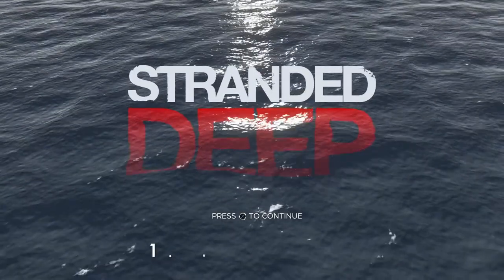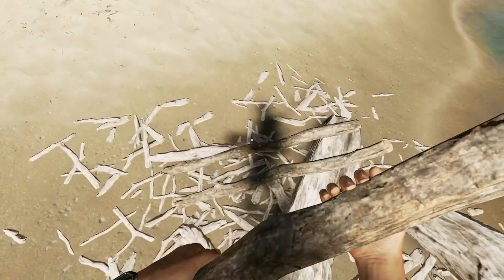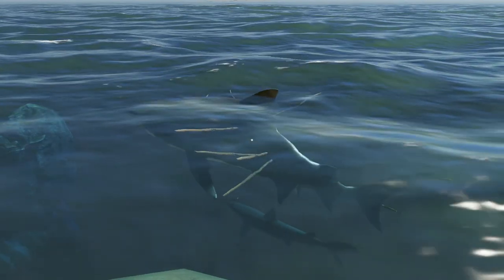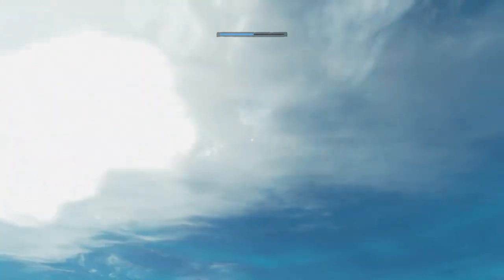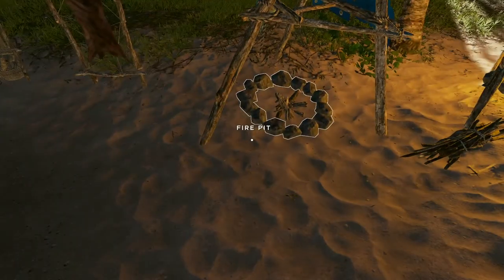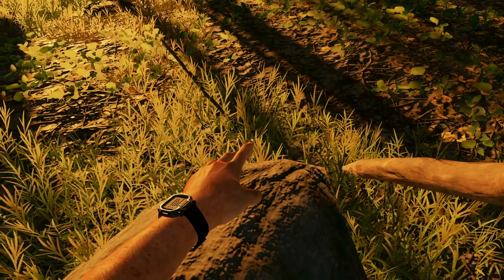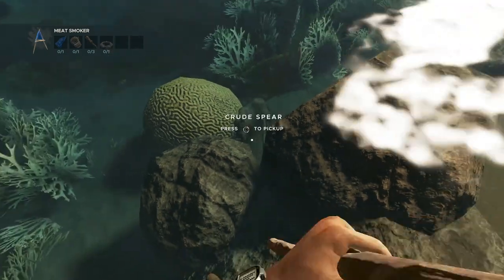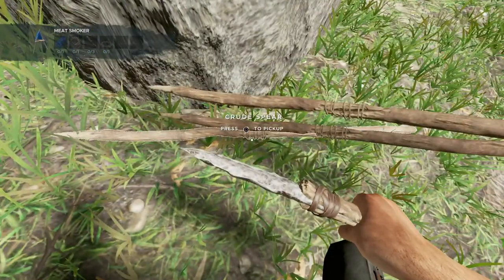Stranded Deep Tips: Hunting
5 tips about hunting sharks, snakes, fish and boar in the Stranded Deep video game on PS4.

Dads & Lads Fishing Channel is a family-friendly channel where we do the things we love most...fishing and gaming.